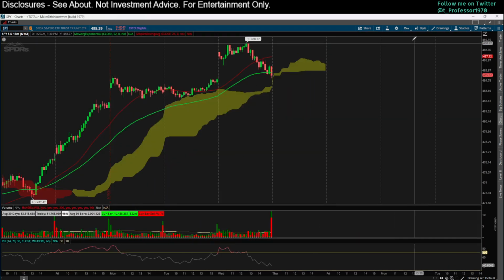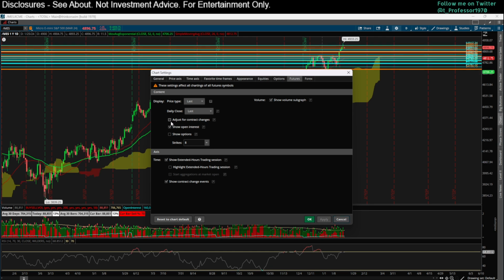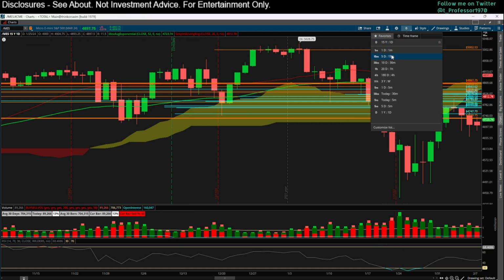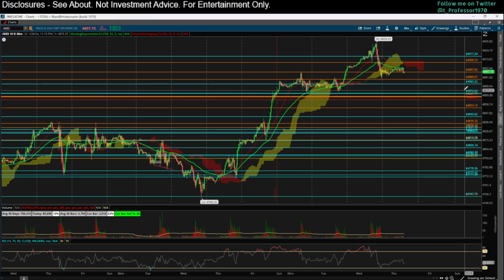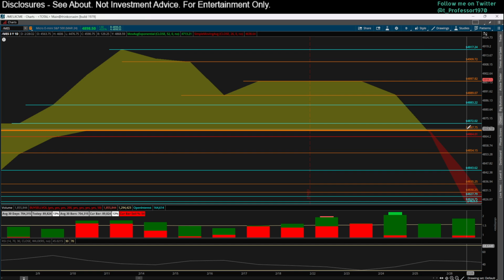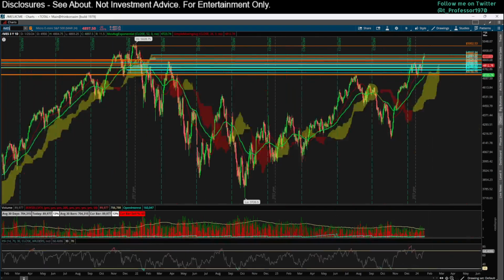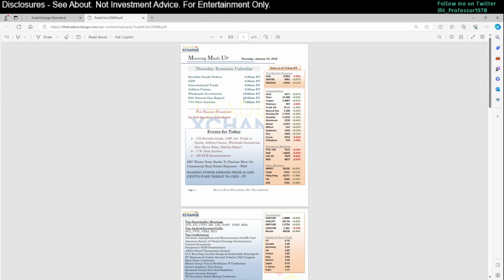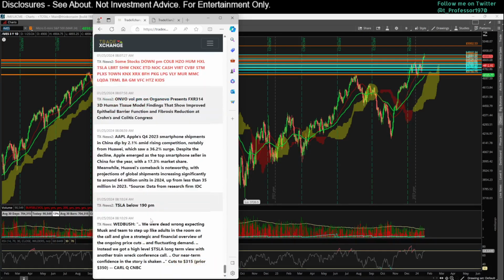How I get cloud lines since we are trading near ATH on /ES